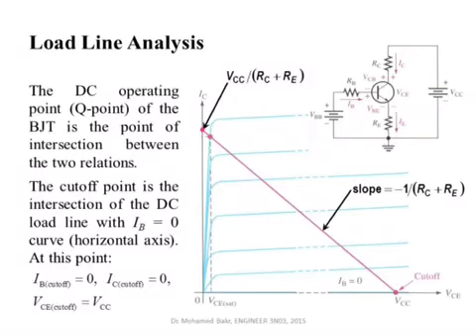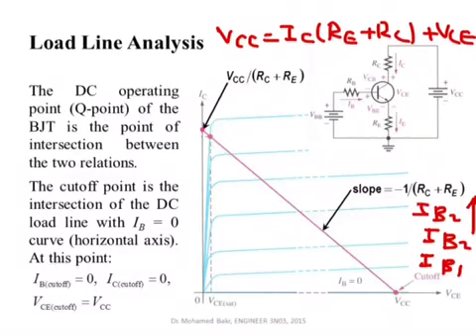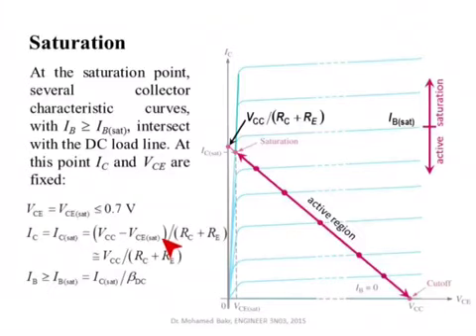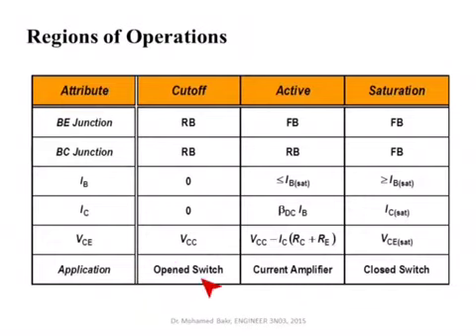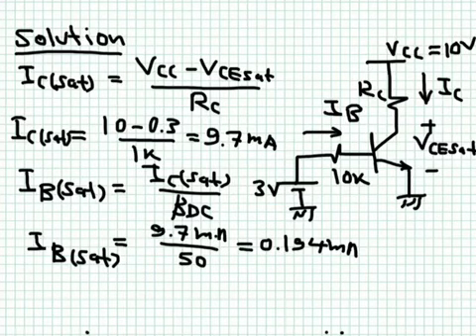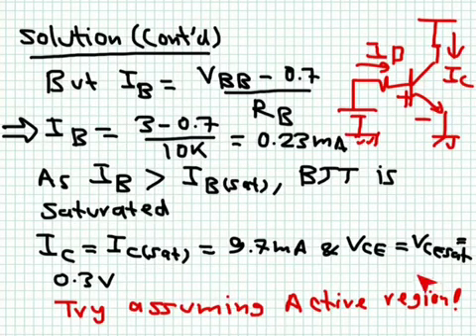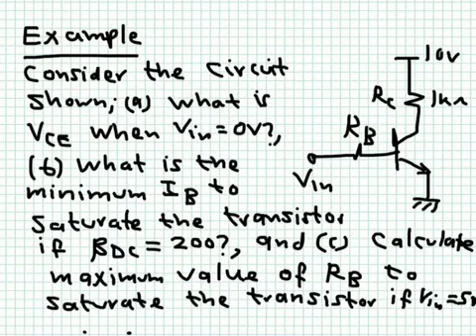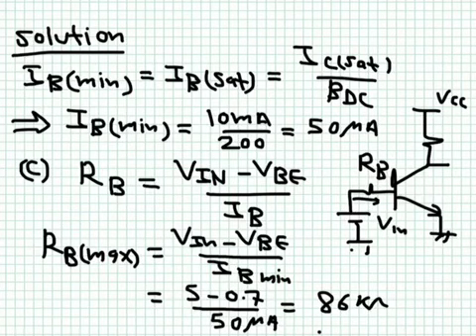ENG3N03: Lecture25, Bipolar Junction Transistors (2)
Load Line Analysis, Regions of Operation, Examples